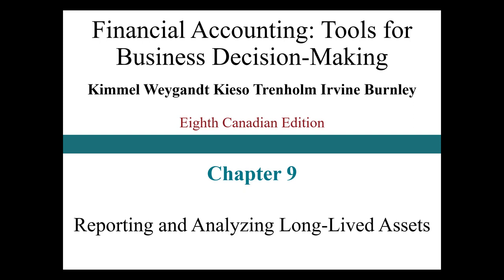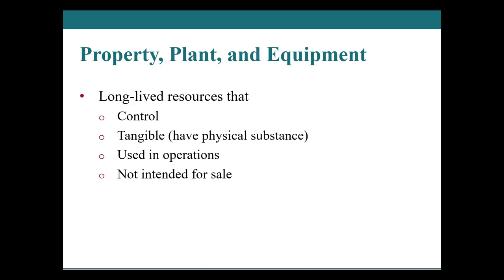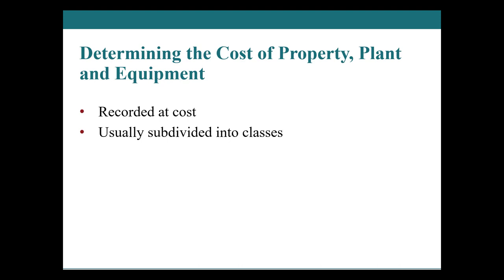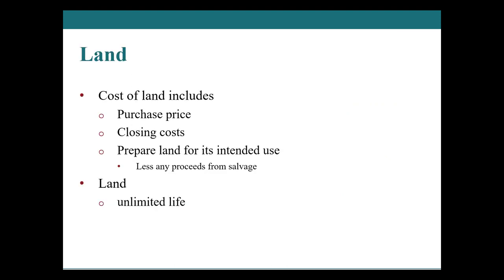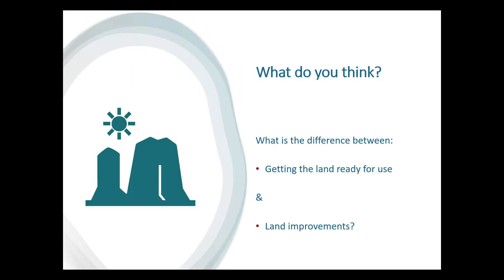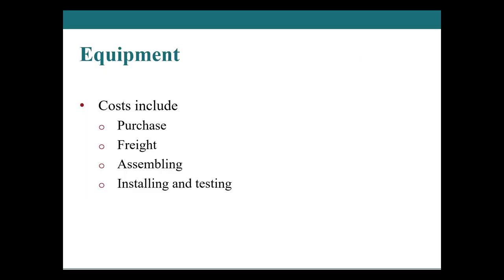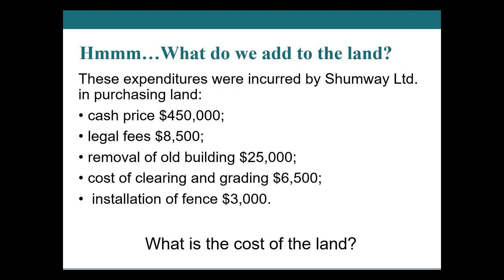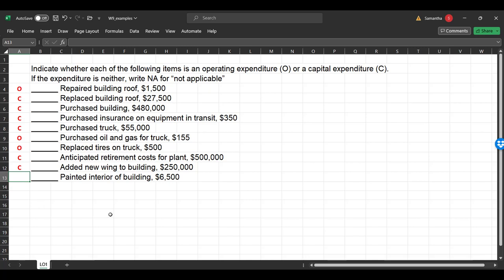Determine the cost | Chapter 9 | Reporting and Analyzing Long-Lived Assets